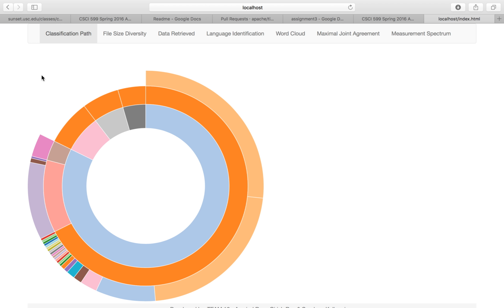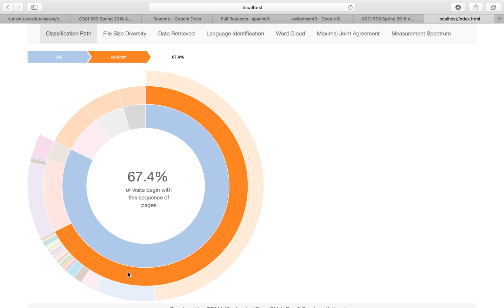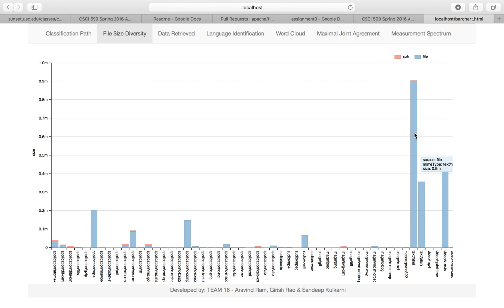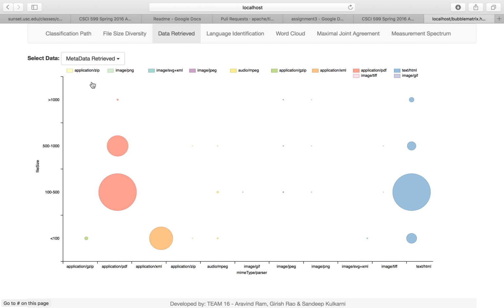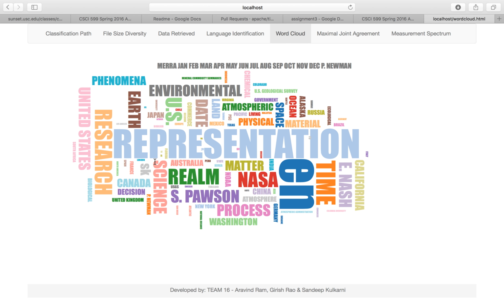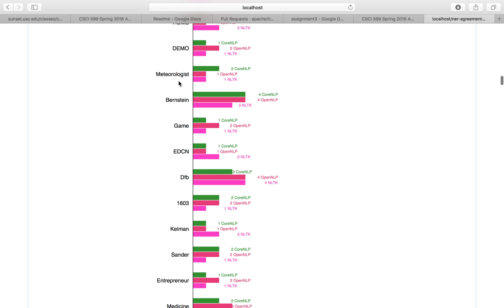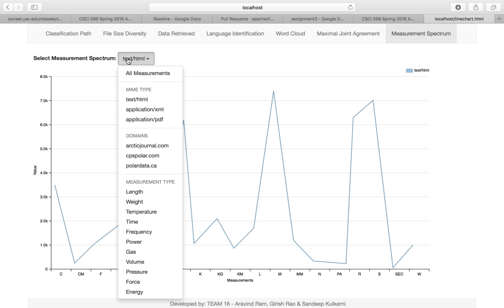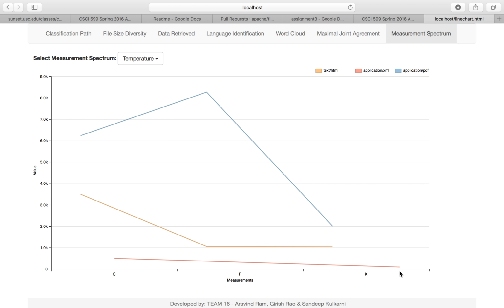CSCI599 Team 16: Content Detection and Analysis of Big Data - Demo